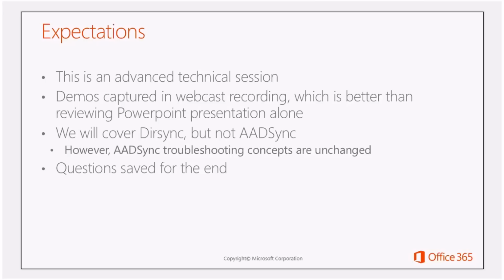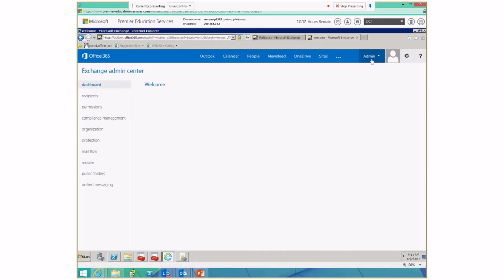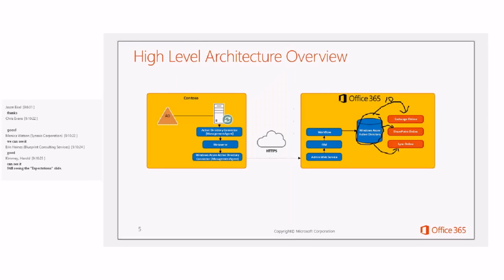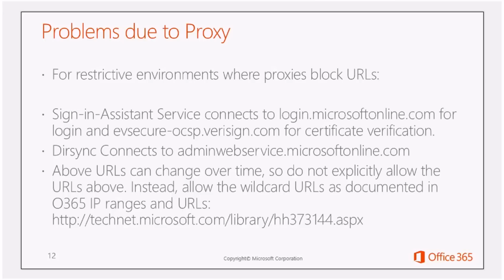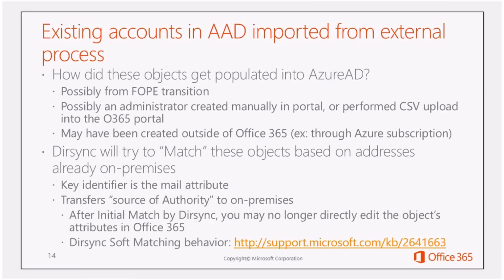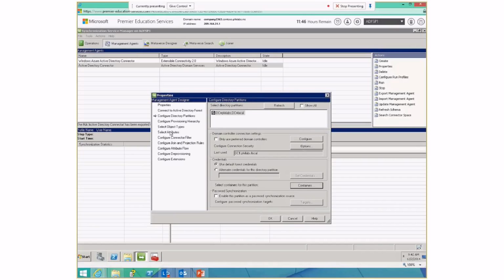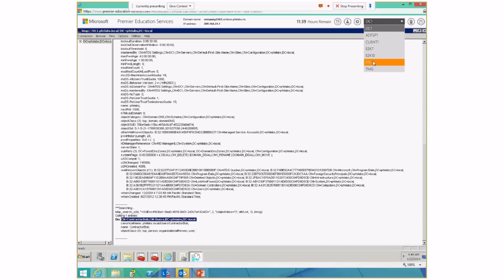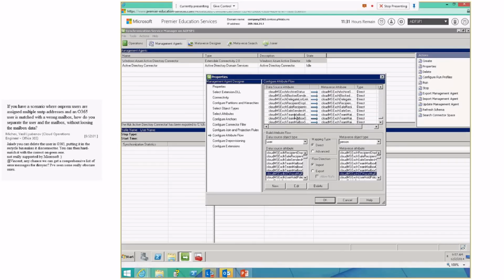Support Corner Webcast, Troubleshoot Active Directory Synchronization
This webcast covers troubleshooting directory synchronization from occurring between on-premises and Office 365.